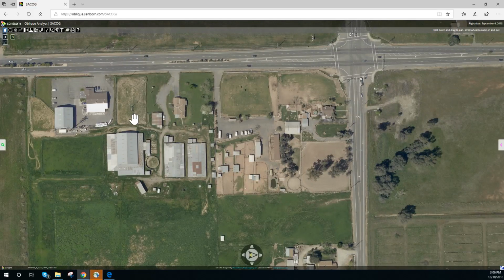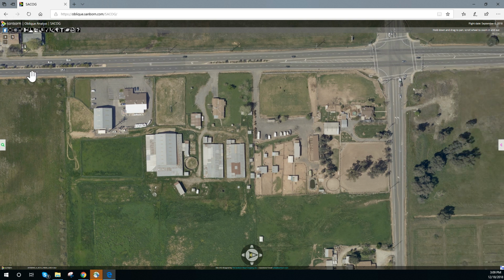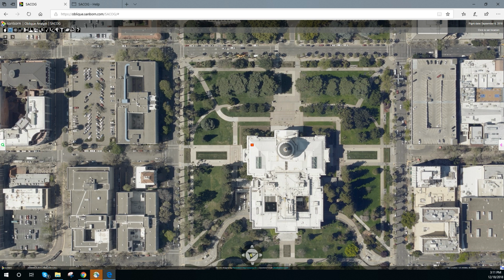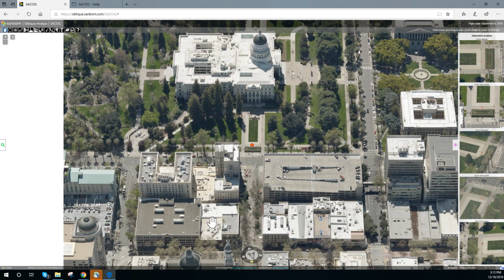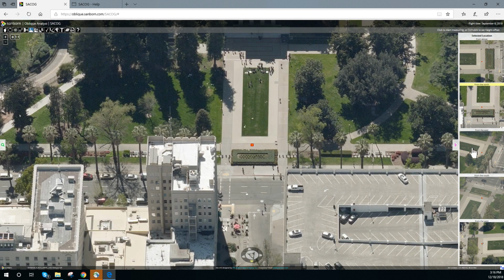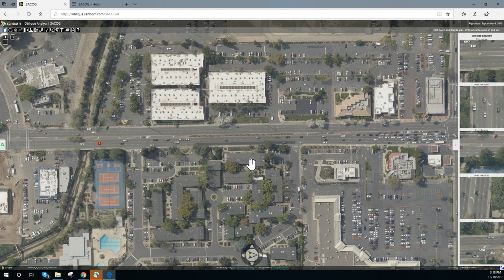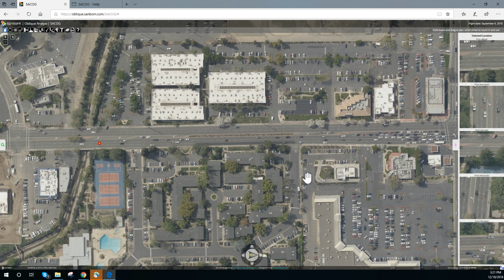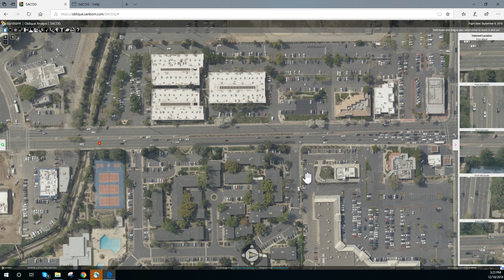SACOG Oblique Analyst Viewer Demo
This video demonstrates how to use the SACOG oblique analyst viewer web application.